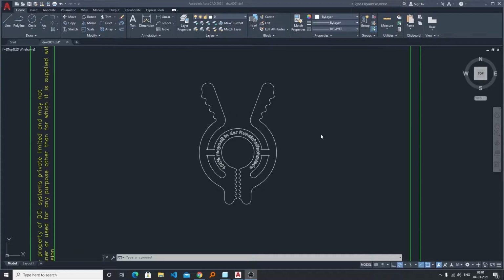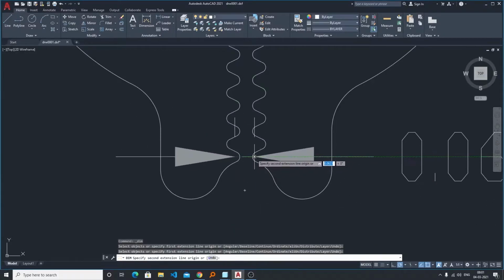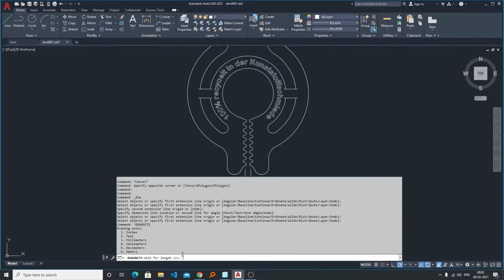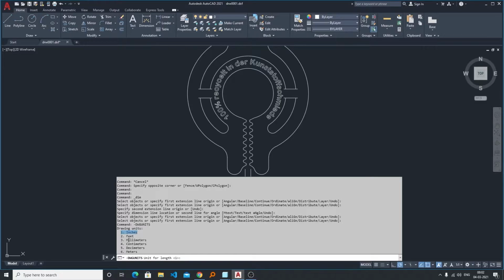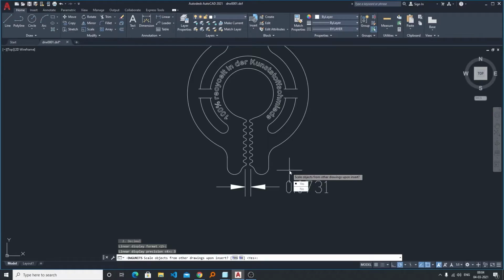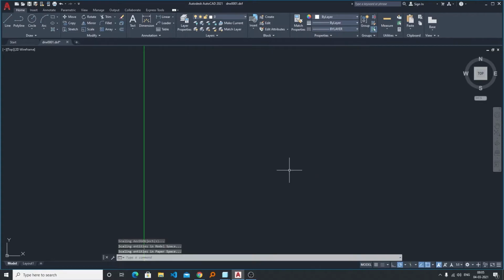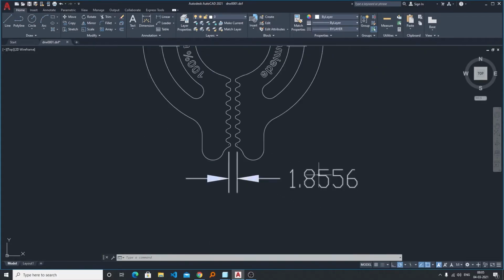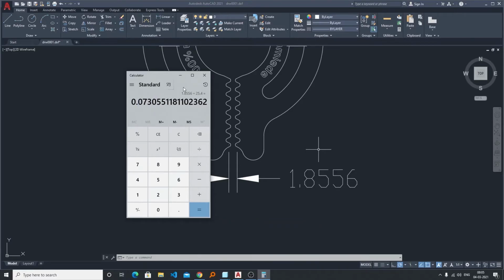Convert drawing inches to mm in AutoCad - AutoCAD 2021